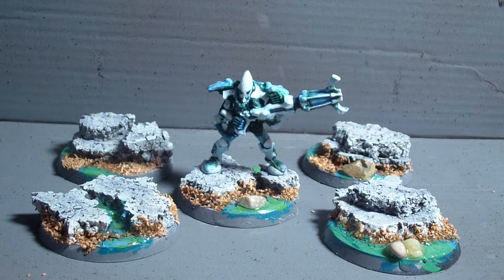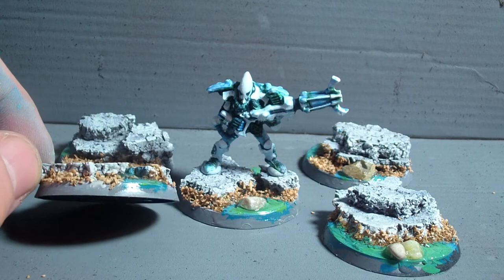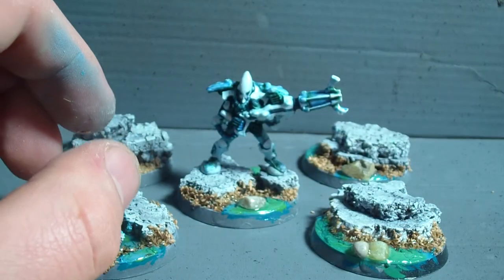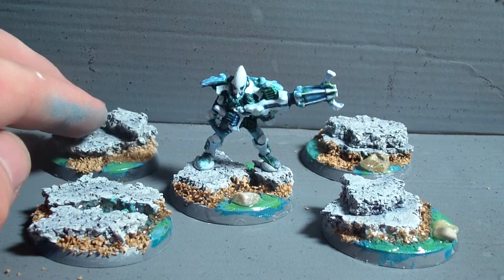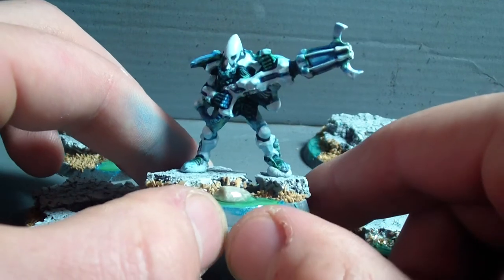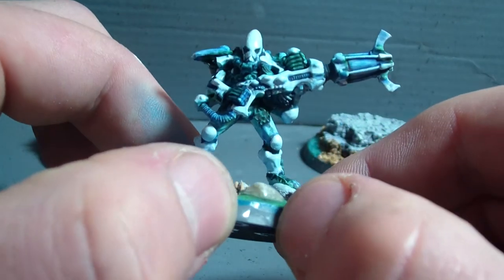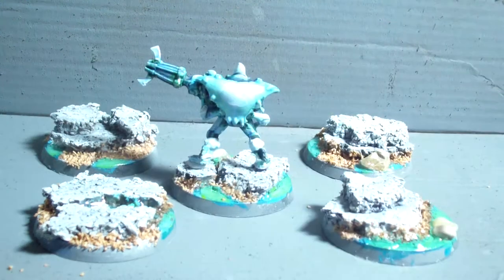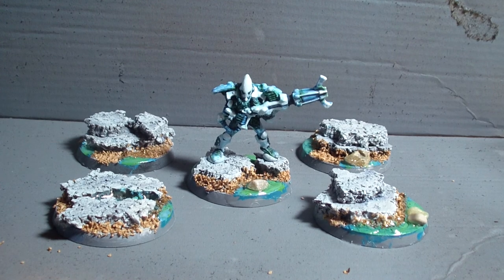Eldar Warp Spiders Update 1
Take a look at my first attempts to create some icy / maritime looking Eldar Warp Spiders with matching bases. Feel free leave some feedback and drop me a comment! :)